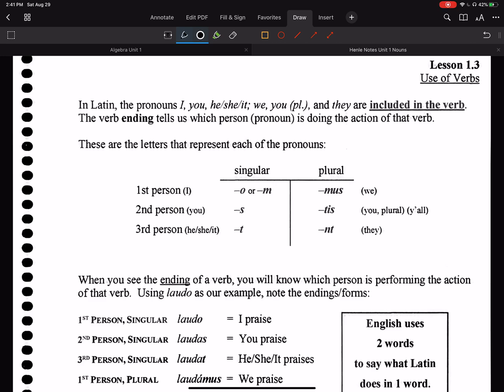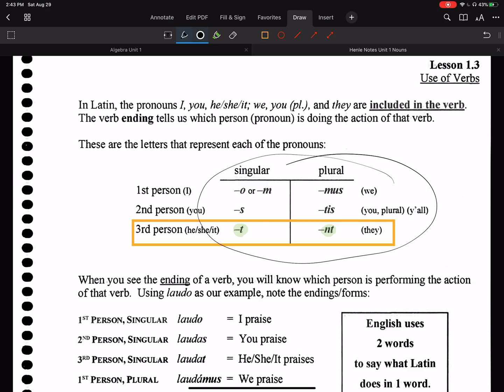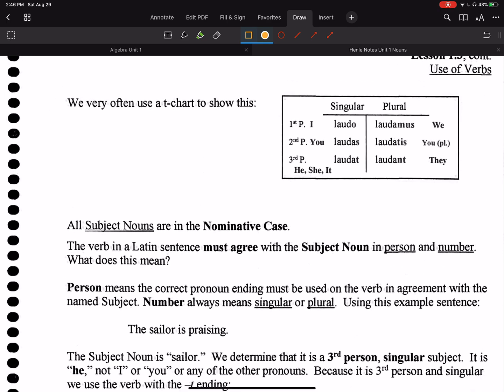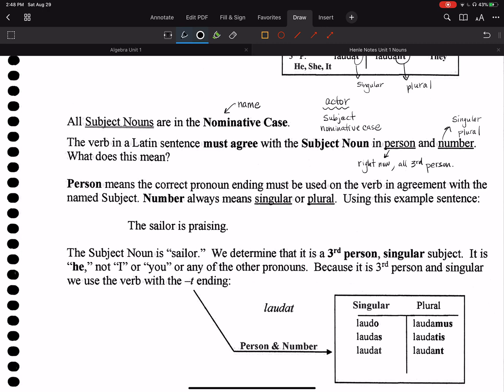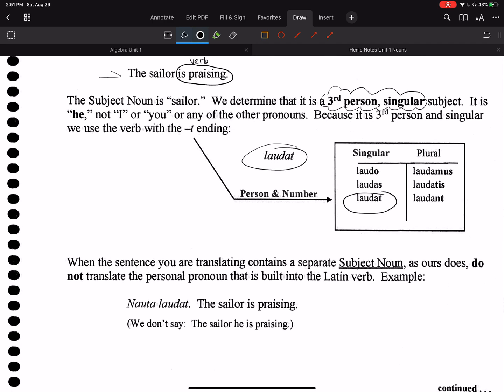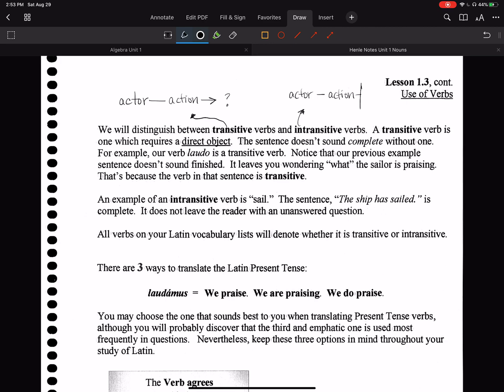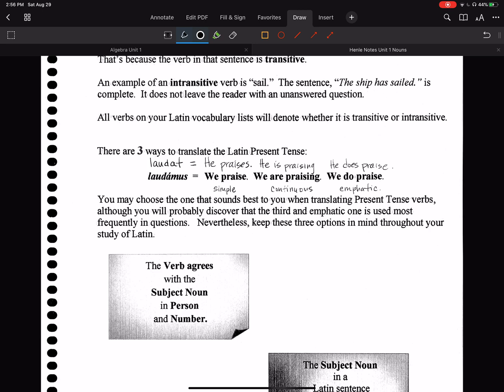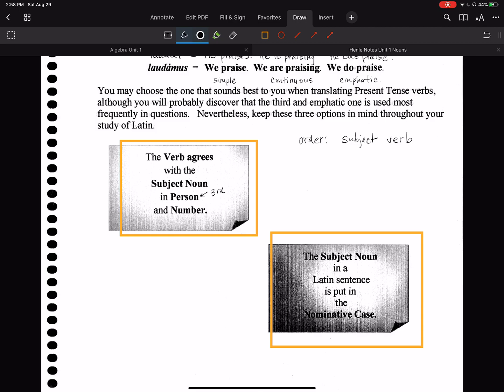Latin Grammer Notes Lesson 1.1.3